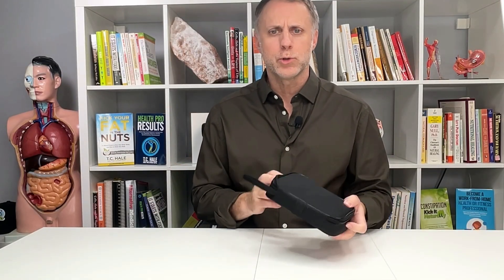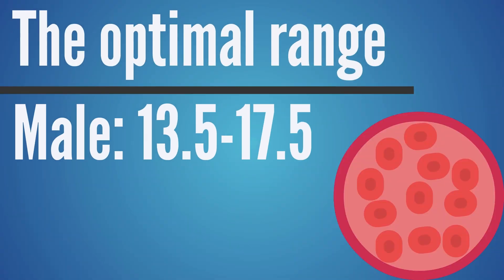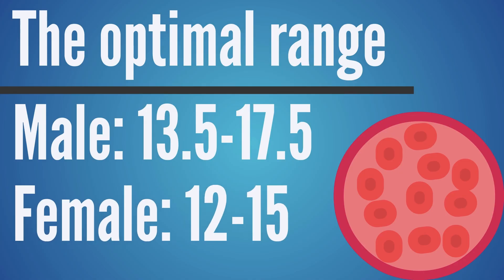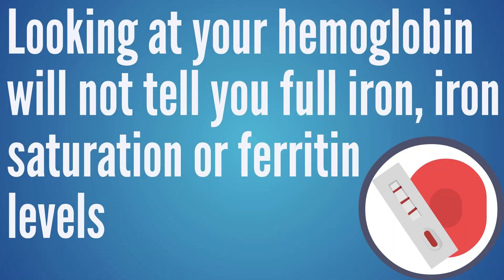Hemoglobin and Iron Level Insights At Home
If you’re dealing with iron deficiency symptoms, anemia, anemia symptoms, or y9u’ve received an iron deficiency anemia diagnosis, this video can explain Hemoglobin and Iron Level Insights At Home.

And if you’re dealing with hemochromatosis, iron overload, or iron overload symptoms, understanding how to check iron levels or check hemoglobin levels at home can be very helpful.

➤ Check Out Our KIY Membership where you can gain access to our most advanced information